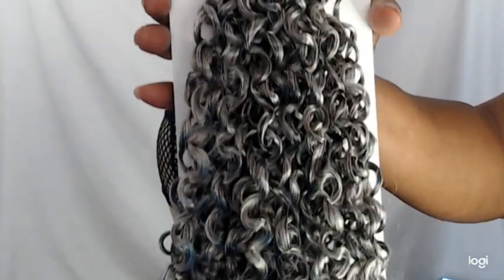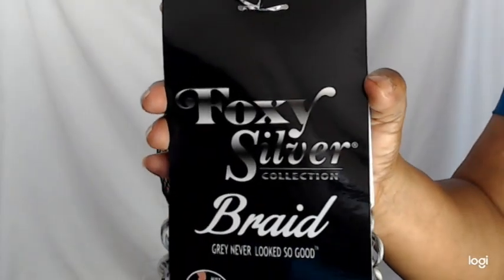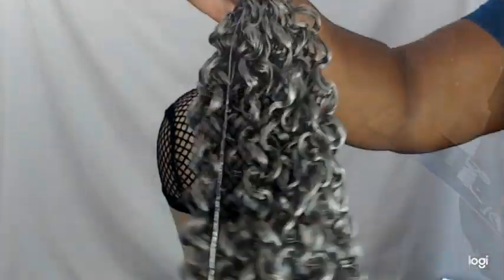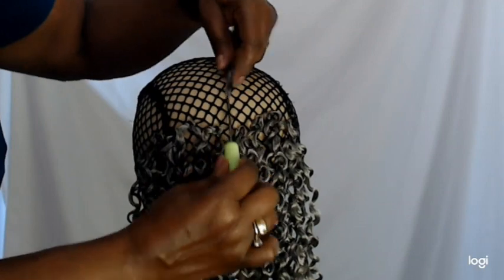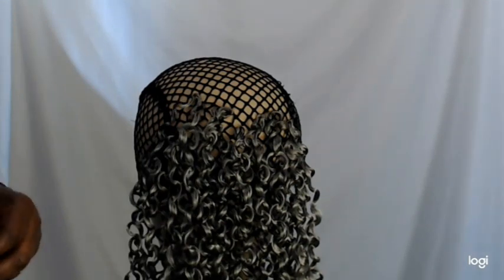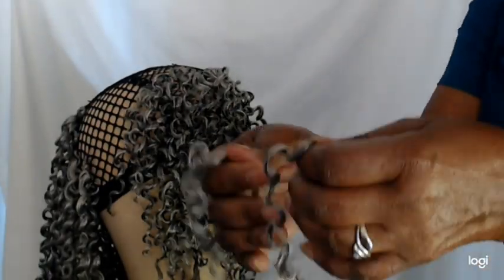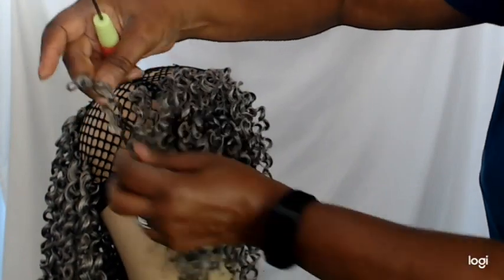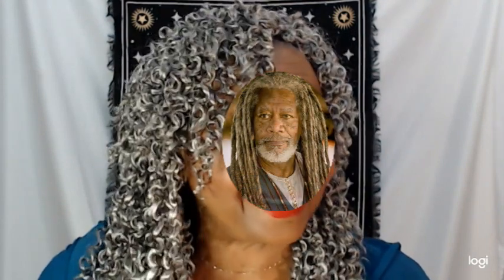MY FOXY SILVER TIGHT TWIST EPIC FAIL 51 GREY GRAY CROCHET BRAIDS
WHY? Why did I think I wanted to do some grey hair? OK, the grey/gray is ok but this curl pattern in grey at this 12' inch length is NOT flattering to me.
I would have liked seeing this in a 6', 8' or maybe 10' inch length instead.

I purchased 4 packs in color 51' & cut one pack in half. I think I would need 5 packs otherwise if left full length
Crochet Wig cap was purchased at my local BSS for $2.99